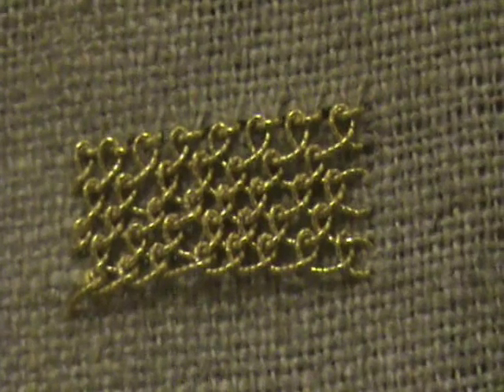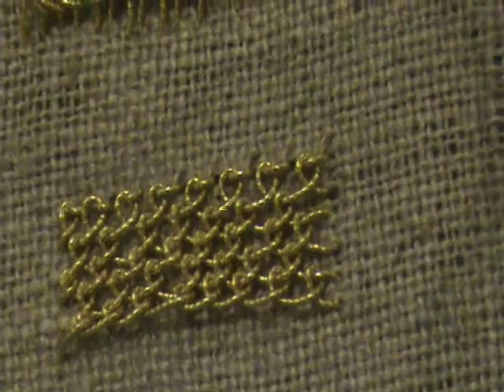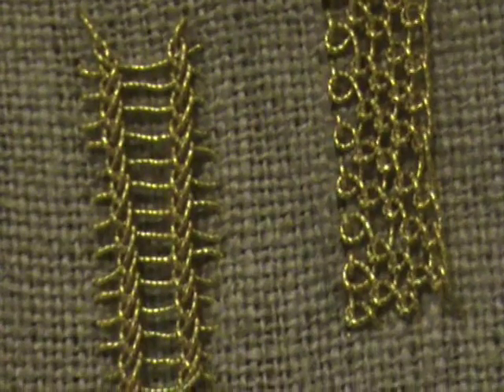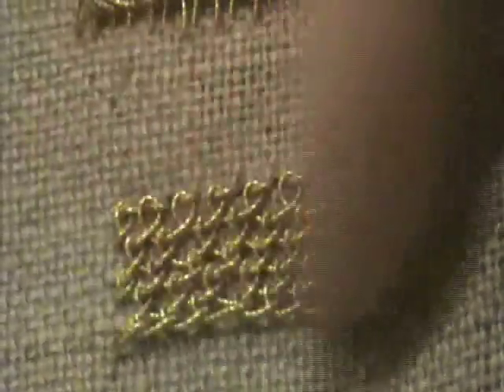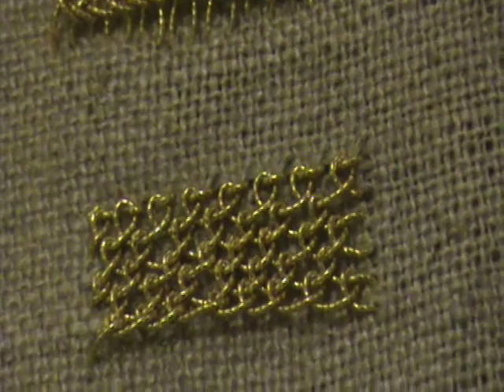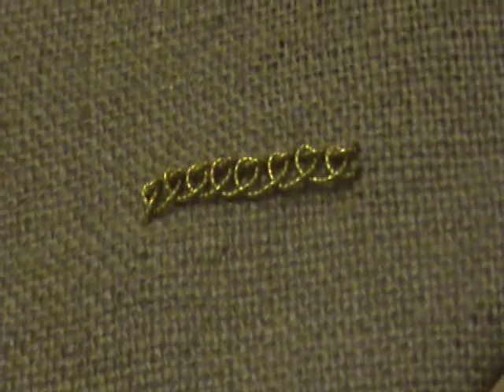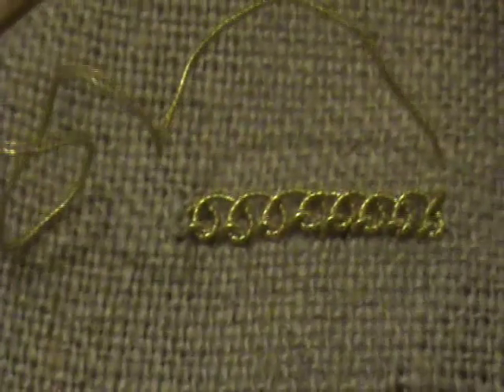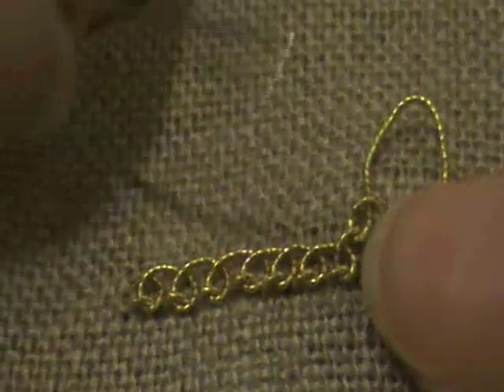Single Detached Buttonhole aka Brussels Stitch Using Gold Thread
Single Detached Buttonhole is uncorded and it worked back and forth.  It has a much finer mesh than Corded Detached Buttonhole.  However, a lot of people try this stitch worked flat and soon abandon it because they find it to be too 'lumpy'' or 'uncontrollable'.  To compensate for this, they'll use a long straight stitch return row along the back.  This video demonstrates that you don't have to do that, and you can make the stitches point the same way, as can be achieved by working it spirally, WITHOUT the need for a wasteful return row at the back.  This method of working has also assisted me in achieving better, more regulated stitch formation with other Buttonhole family of stitches, e.g. Ceylon stitch, that you can see an example of in this video.  In fact, worked this way, you might be mistaken for thinking its actually ladder stitch.

Furthermore, this method saves on precious thread which is in keeping with the Elizabethan principles of embroidery.